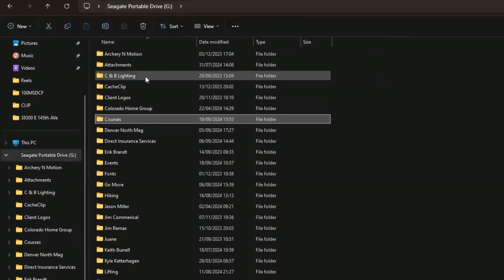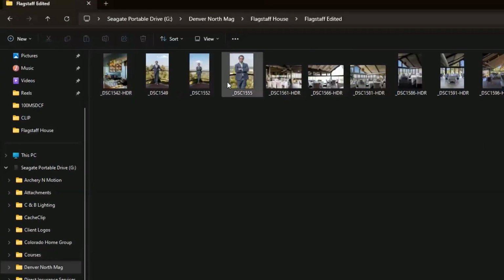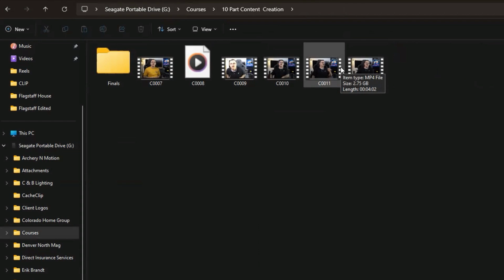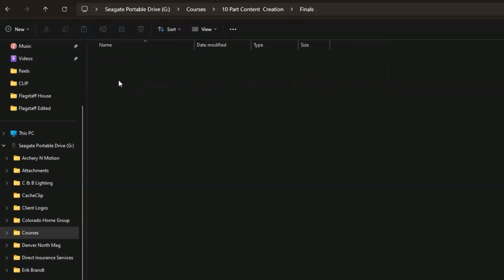Module 5 -- 10 Steps to Elevating your Content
Download the International Best Selling Book Today to Grow Past 7 Figures

👉Today, we talk about: Module 5 -- 10 Steps to Elevating your Content

We took our 20 years of filming experience and decided to make an “Easy Button” in this 10 part course is designed to help you start filming your own content. We created a process that breaks it down into simple easy to digest topics. From camera basics to what AI tools we use to edit.

📘 Download our FREE book: The 3-Pillar System to Scale Your Business to 7 Figures.
International best-selling book Be Good, Be Brief, Be Gone—available for free